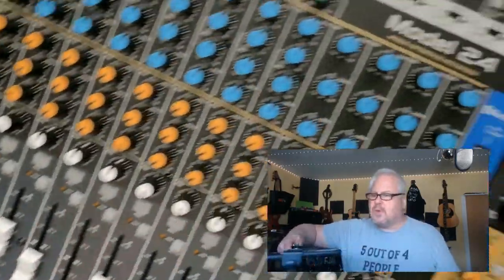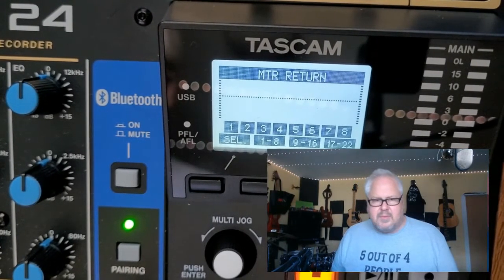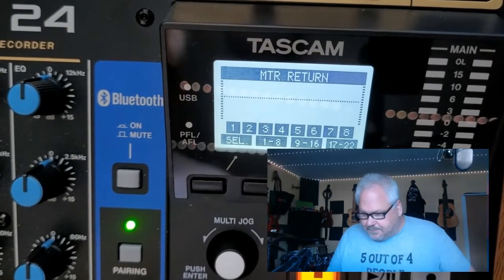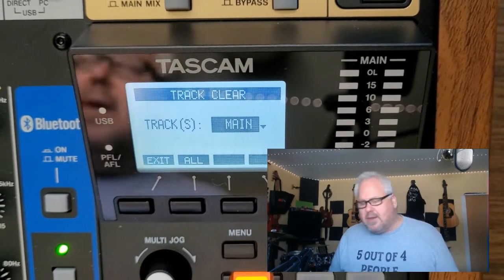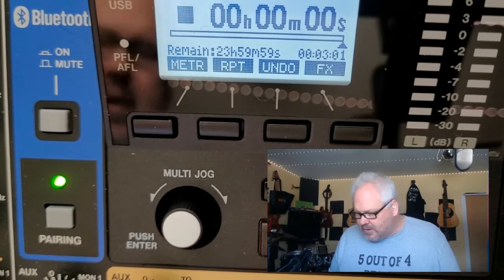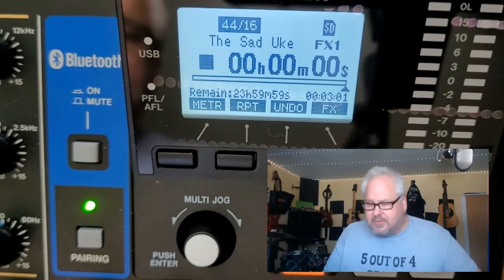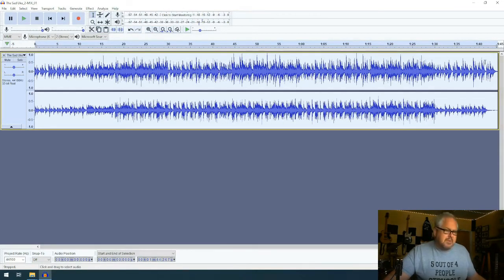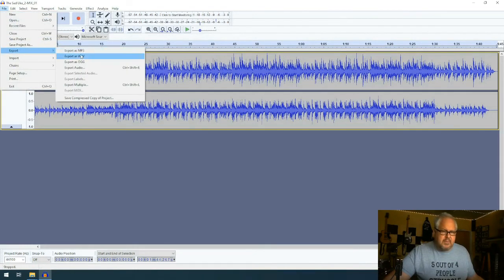Creating a Final Mxdown on the TASCAM Model 12/16/24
Similarly to the DP series, the Model series can make decent mixdowns without having the use a DAW or record onto a CD burner.

Amazon (USA):
The MPF Project:
Mike Foerster: